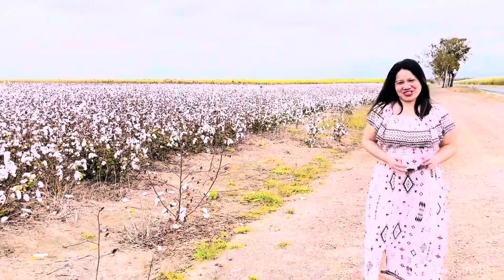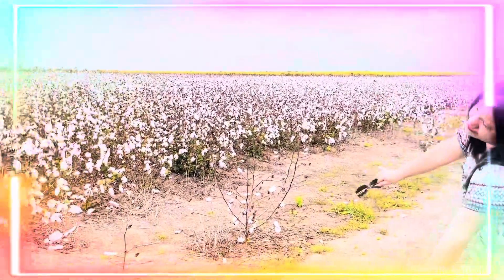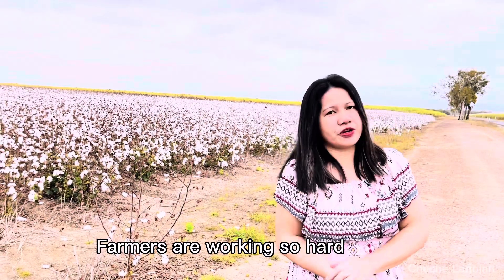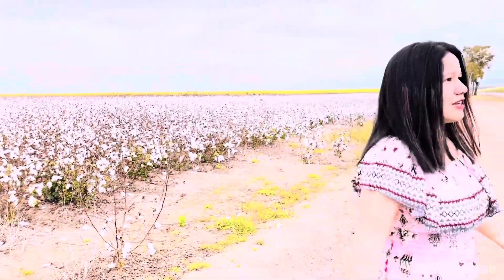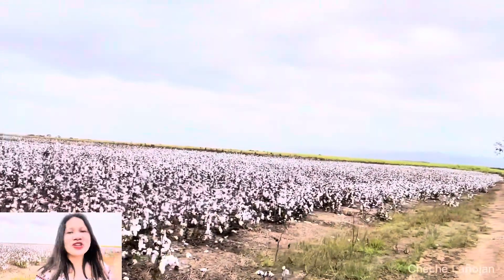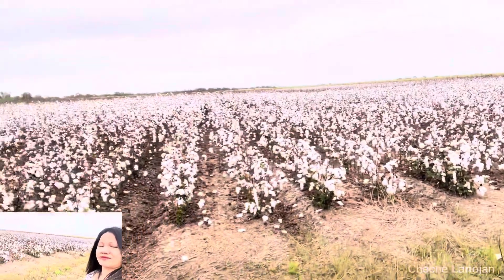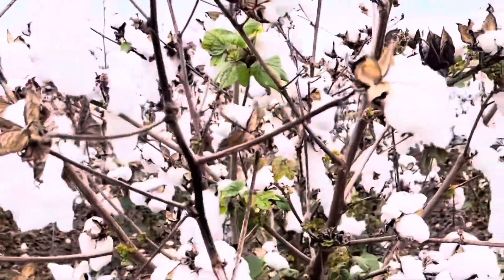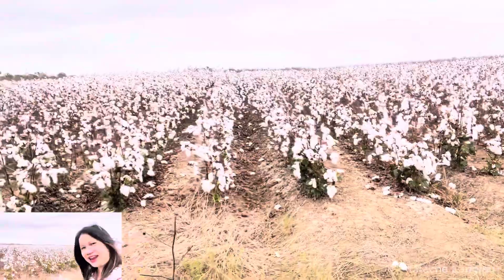Visiting an Australian cotton field with Cindy/ Atherton Tablelands//Cheche Lañojan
Presenting to you Australian’s own cotton field!

This cotton field is located in Biboohra in the Atherton Tablelands, QLD., Australia.

The cotton field serve as a rotation crop for the sugarcane farm.

Cotton have plenty of uses - cotton buds, cotton clothing
Medical use - dressings, bandages, gloves, pads and laboratory gowns.

Farmers are also earning from their cotton field.  My sister Cindy did a lot of reading before we visited the cotton field.